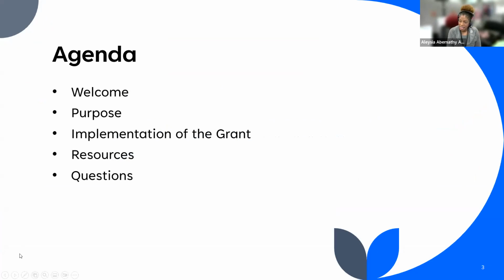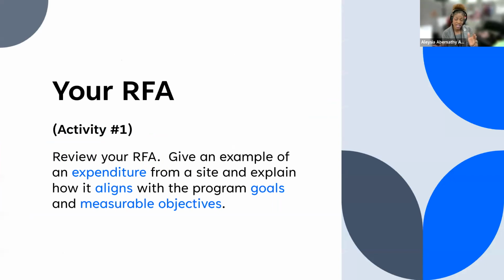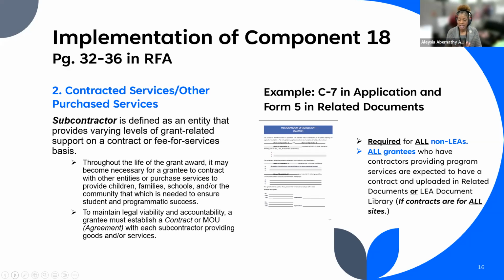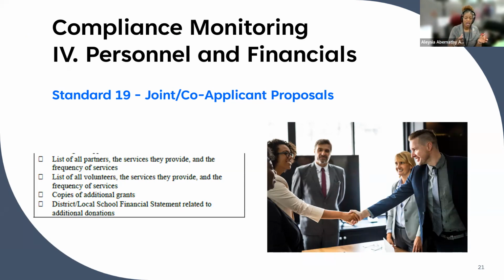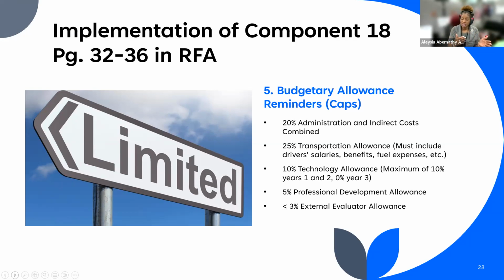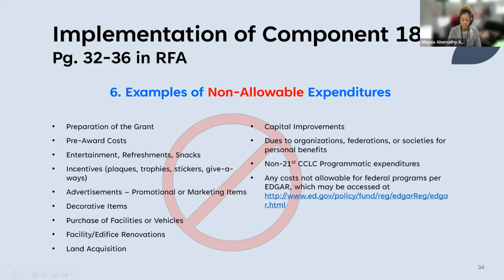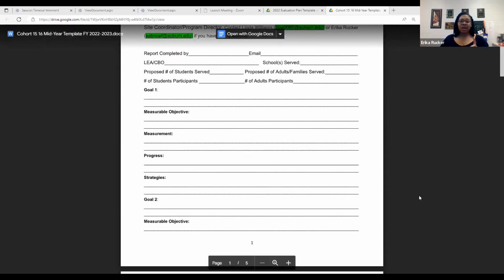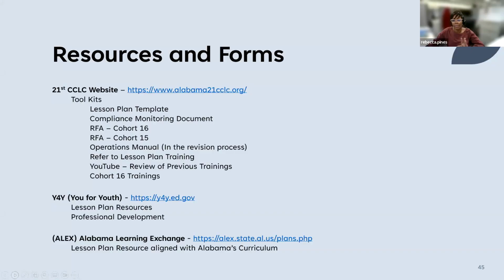21st CCLC RFA Components 18 & 20 1/24/23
Budget Allocation of Resources
Program Evaluation (Collection of Data)